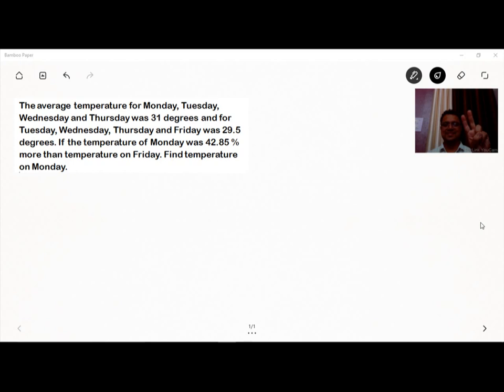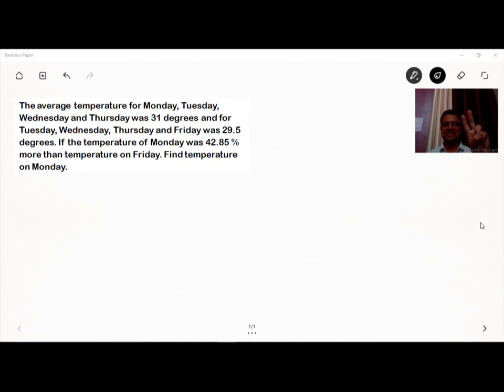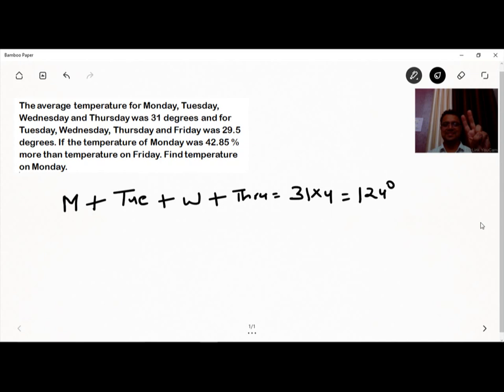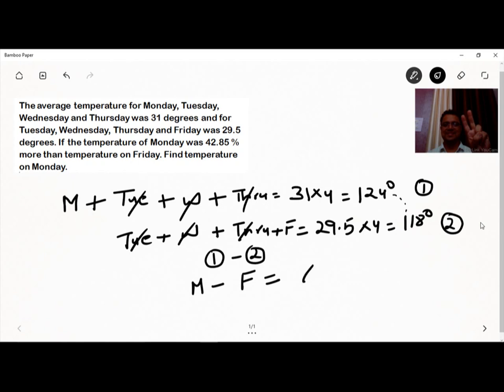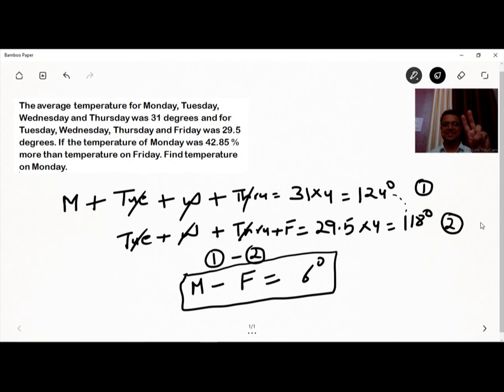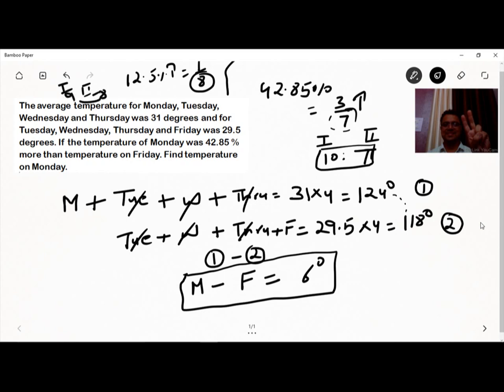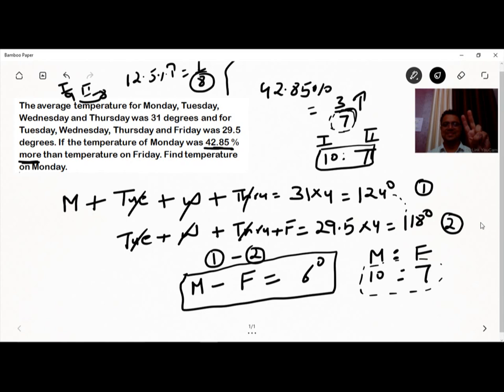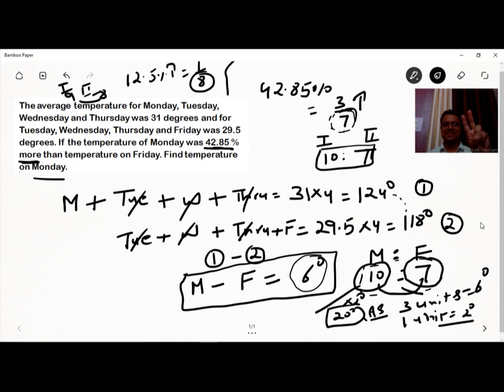Average temperature most asked question explained in English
Before watching this video you can see concepts used in video on these two links

The average temperature for Monday, Tuesday, Wednesday and Thursday was 31 degrees and for Tuesday, Wednesday, Thursday and Friday was 29.5 degrees. If the temperature of Monday was 42.85 % more than temperature on Friday. Find temperature on Monday.